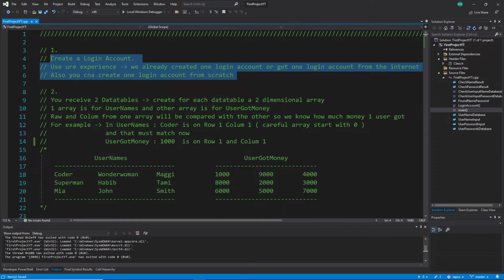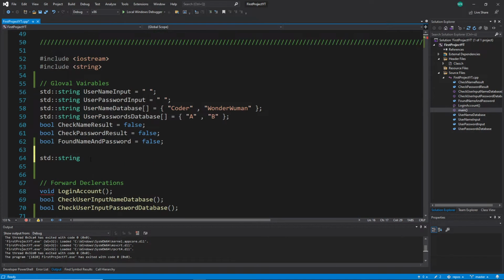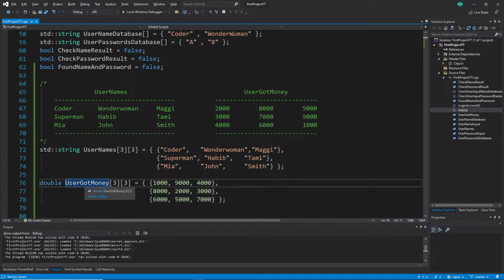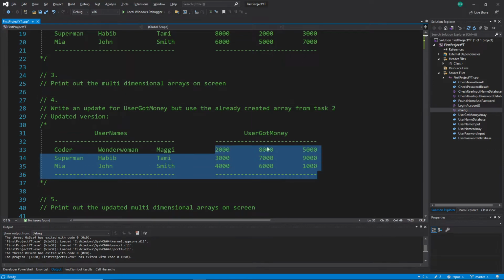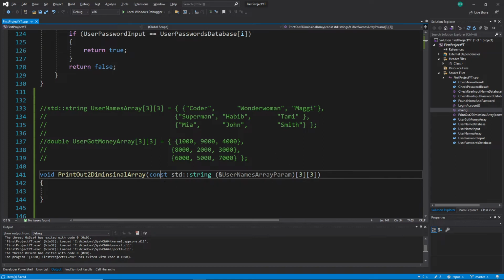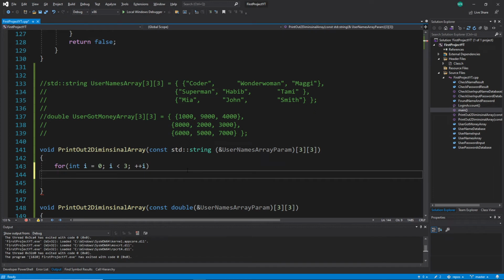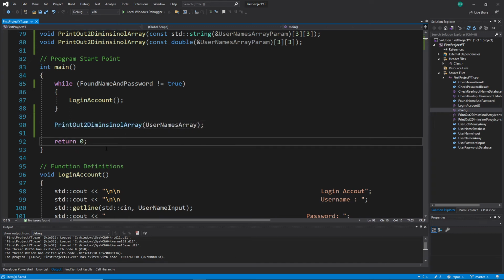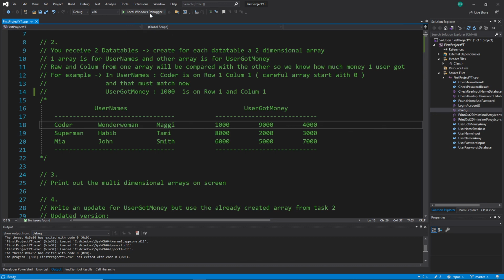C++ Beginner Tutorial - Basics - #134 - Exercise Task2and3 #3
Here I solve exercise task 1 and 2.